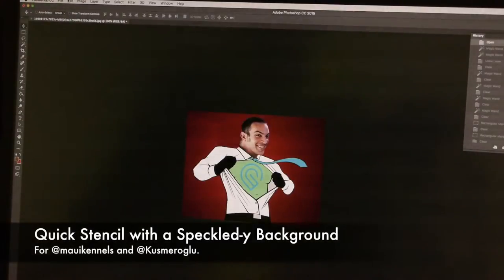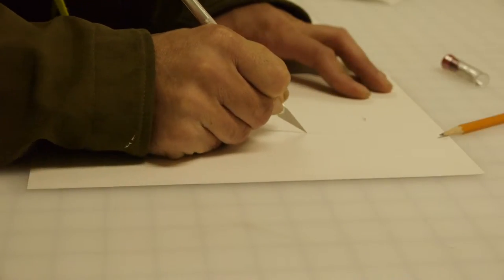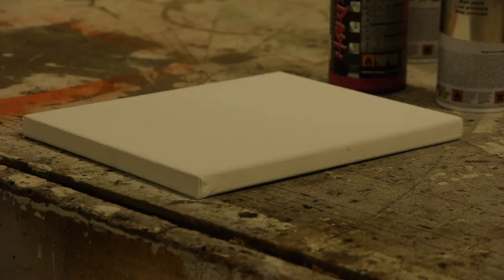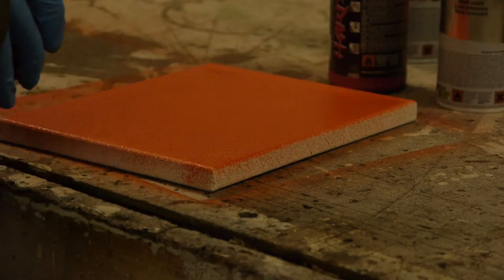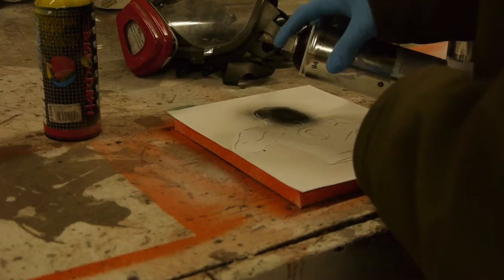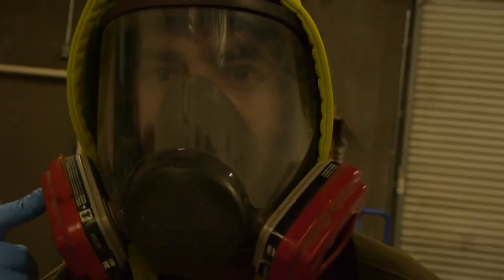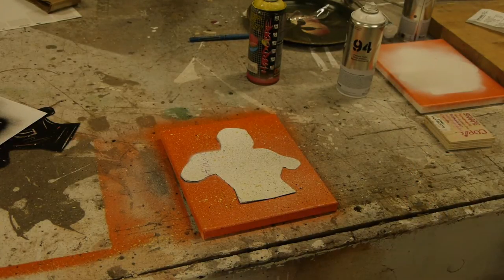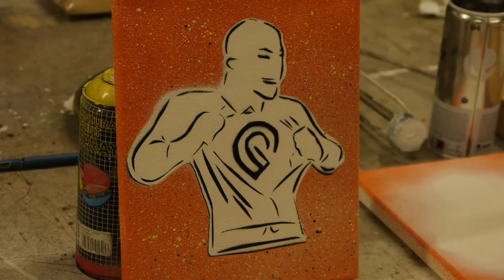Quick stencil portrait with a speckled-y background.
One way to make a quick spray-paint stencil portrait with a speckled background.  There are other ways.  This is one.

In the video I said that I would use Montana Black (green), but I ended up using some Ironlak orange instead, as the Montana can was nearly empty.

This was unplanned and unscripted.  Apologies for the hack job.